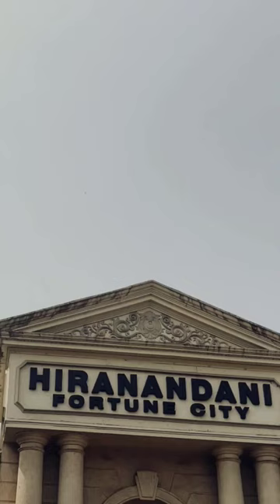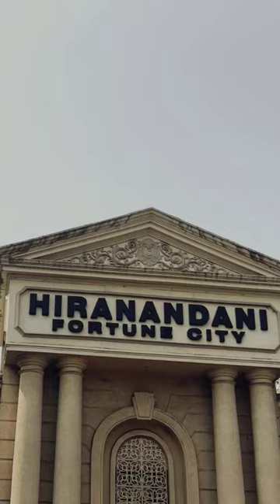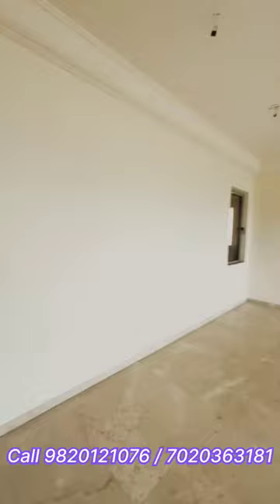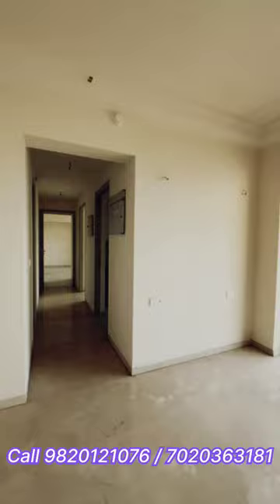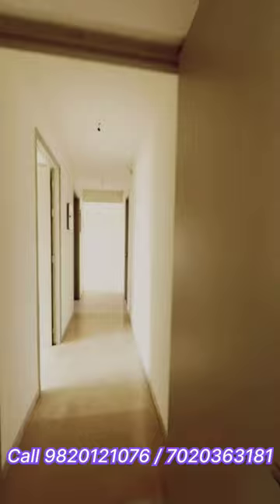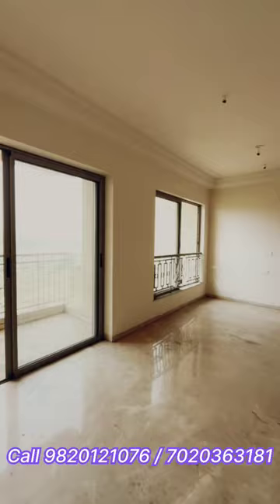2 BHK Flat For Sale In Panvel @yopropertyexplorer Call Arshad 9820121076 / 7020363181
Discover luxurious living at the most sought after address in Panvel at Hiranandani Fortune City with this exquisite 2 BHK Flat.
The spacious layout includes 2 well appointed bedrooms, a modern kitchen, a dry area and a stylish living area.

Enjoy breathtaking views of the surrounding landscape or just laze around in the beautiful manicured lawns and flowers spread in acres of land or enjoy shopping or dining options within the gated community itself.

Don't miss this opportunity to own a piece of paradise in Panvel.

Contact Numbers Yo Property Explorer (Arshad)

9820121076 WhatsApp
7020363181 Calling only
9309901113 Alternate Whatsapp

📹 NEW VIDEOS ON MY CHANNEL EVERYDAY. 🎁 @YO Property Explorer 👈 That's my YouTube channel. Thank you so much.

At Yashopportunities we have our in house Advocates and Architects who verify the property before you sign on the dotted line ensuring peace of mind.

Distance from Mumbai : 45 kilometres.
Distance from Pune : 100 kilometres.
Distance from Lonavala : 45 kilometres

Please note : Distance in kilometres may not be accurate as this data is recorded on a car speedometer.